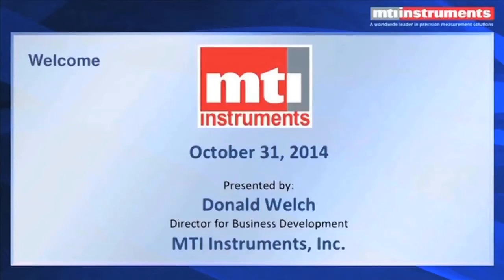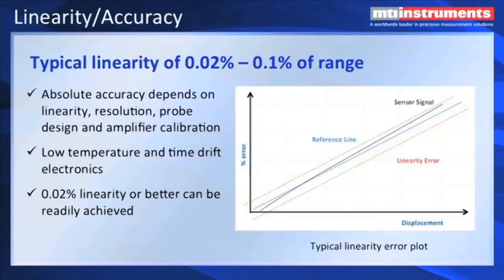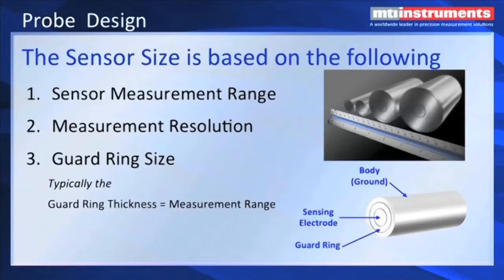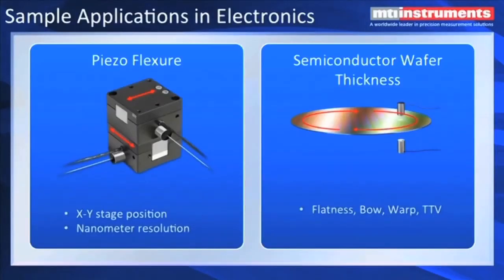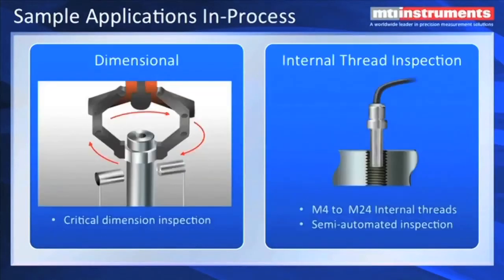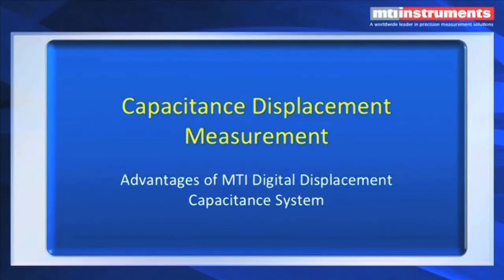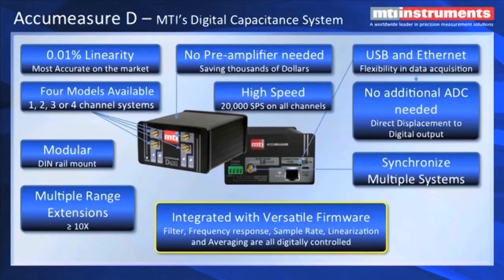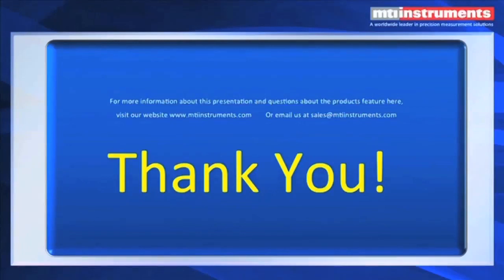MTI Capacitance Displacement Measurement Technology and Product Overview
Presented by Don Welch.